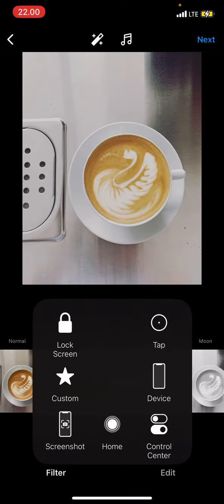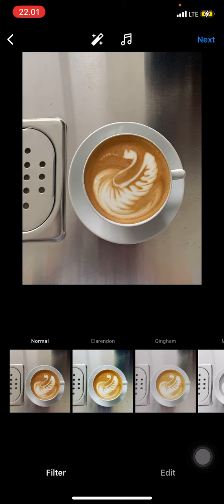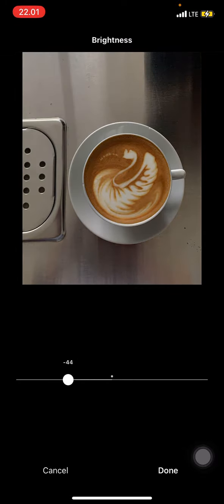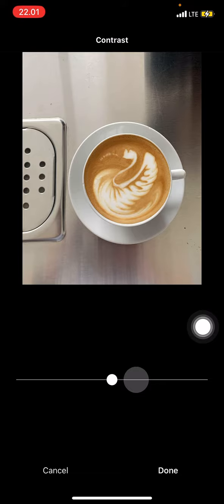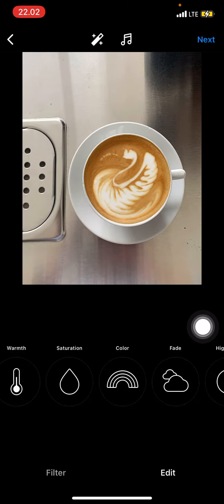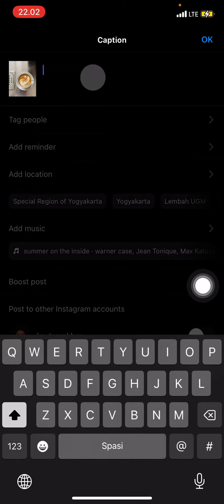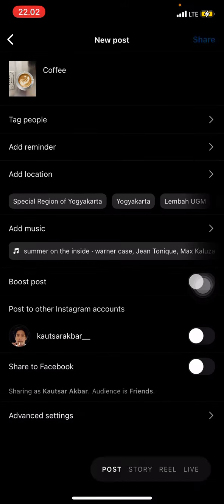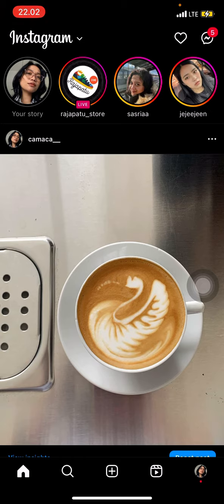Quickly Edit Your Photos Right Before You Post Your Pictures! How to Edit Photos in Instagram?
No more edit application needed!! You can edit your pictures right before you upload on your IG by the edit feature of IG! Follow this tutorial now!